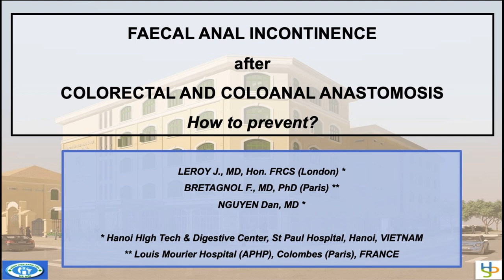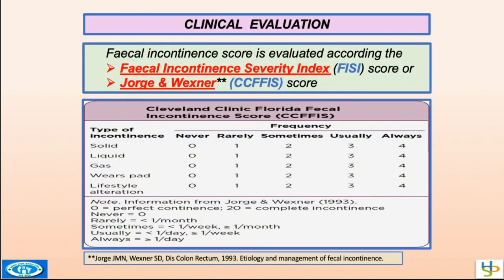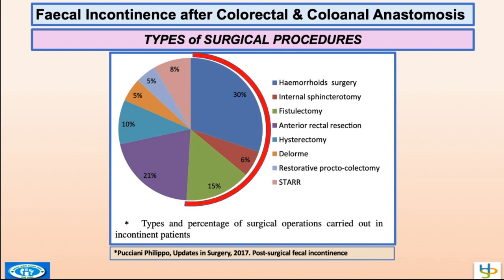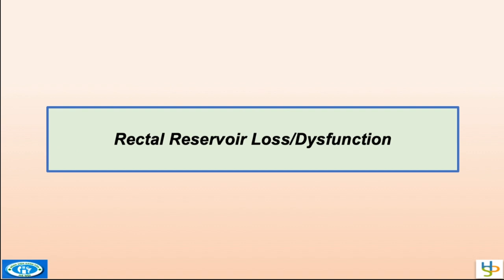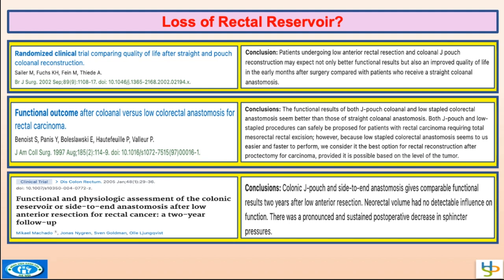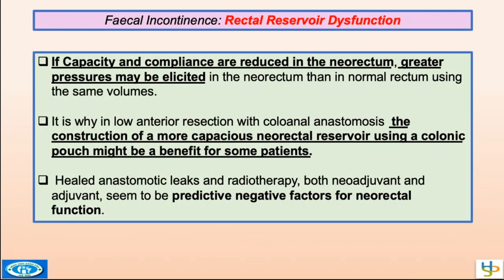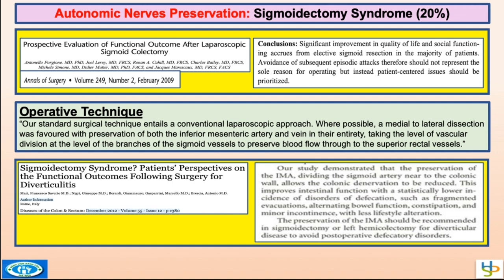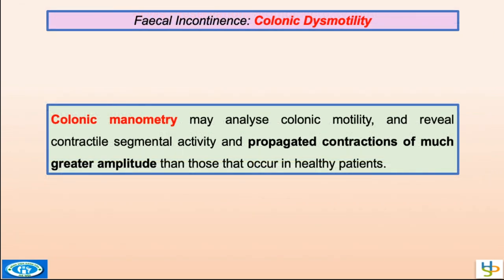FAECAL ANAL INCONTINENCE AFTER COLORECTAL RESECTIONS. HOW TO PREVENT?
Good technique of resection will improve oncologic results and reduce morbidity risk. Good technique of anastomosis will reduce morbidity and mortality risks but also improve functional results and QOL. Faecal anal incontinence is one of the symptoms of LARS and SRS.
In this PPTX lecture are exposed the different factors of continence, the different techniques of colorectal/coloanal anastomosis and the tips and tricks to improve the results of faecal continence and finally the QOL.